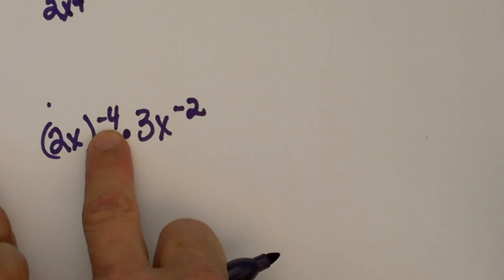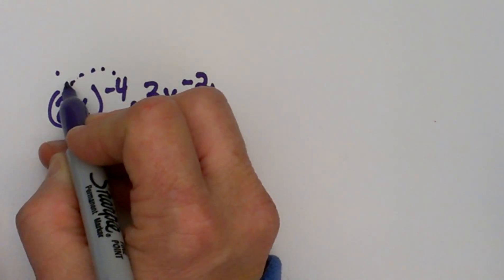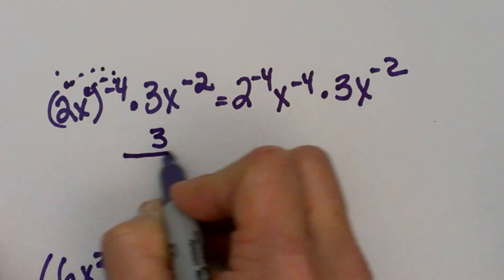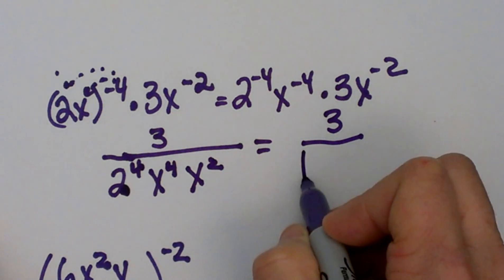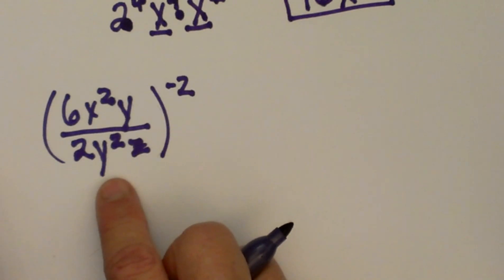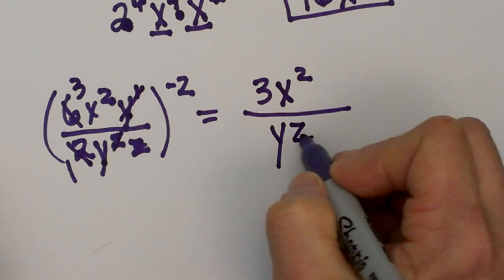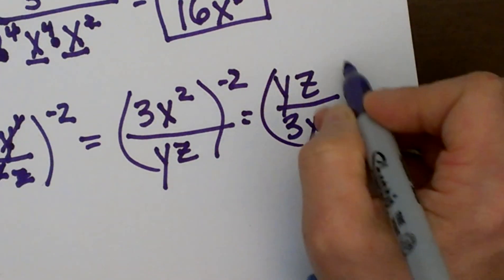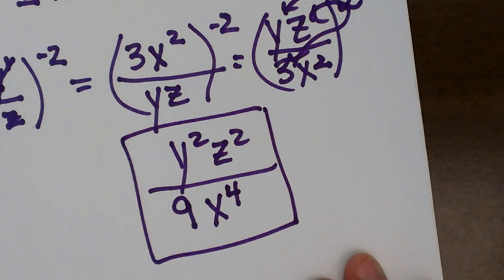How to simplify expressions with negative exponents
Learn how to simplify when you encounter negative exponents.
Example problems involving simplifying negative exponents.

Negative exponents indicate that the base is in the denominator of a fraction. For example, 2^-3 = 1/2^3. Negative exponents can be evaluated using the following rules:
Rule 1: a^-n = 1/a^n
Rule 2: (ab)^n = a^n * b^n
Rule 3: (a/b)^n = a^n / b^n

Let’s connect
MooMooMath